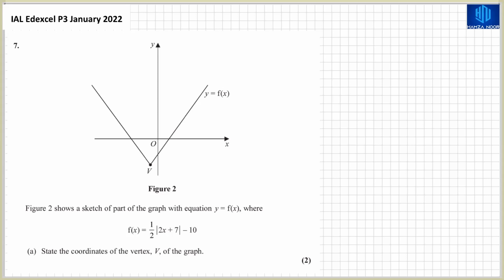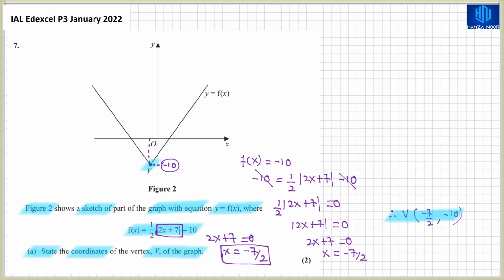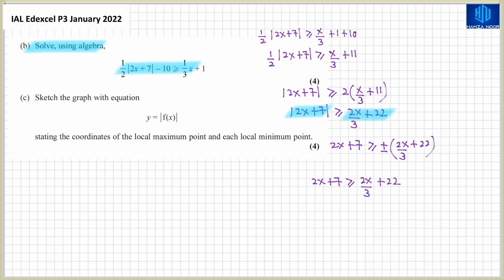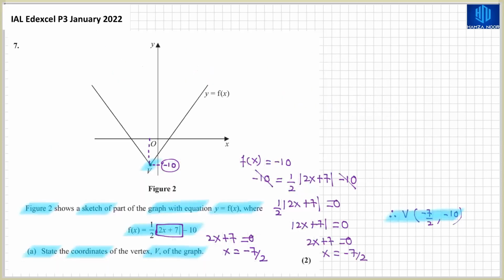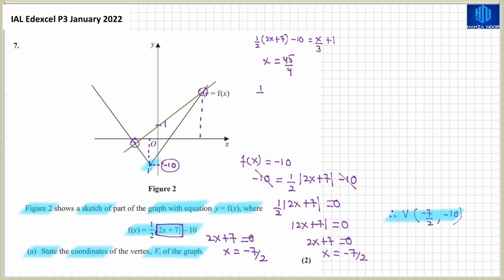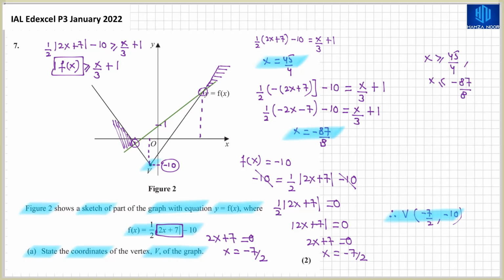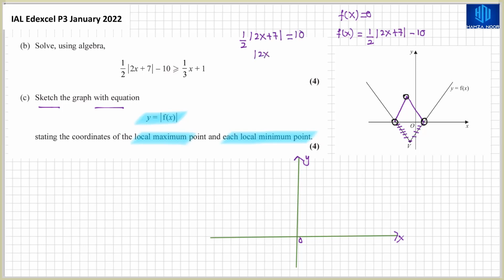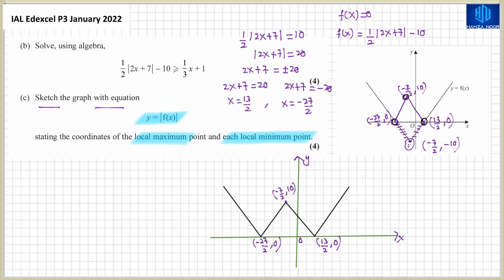IAL Edexcel P3 January 2022 Q7 | Modulus Functions | A level Maths | Hamza Noor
Modulus Functions / Sketching the Graphs / Modulus Inequalities